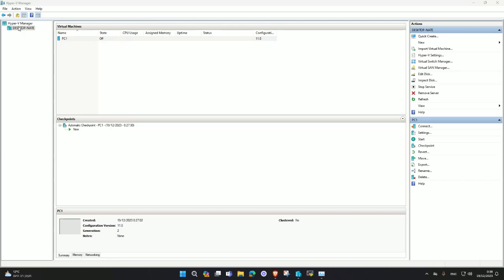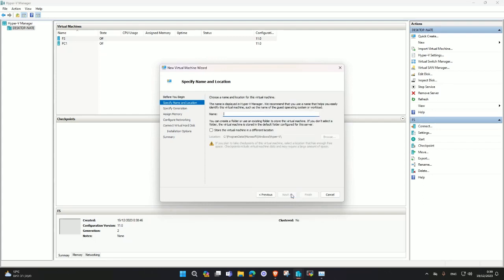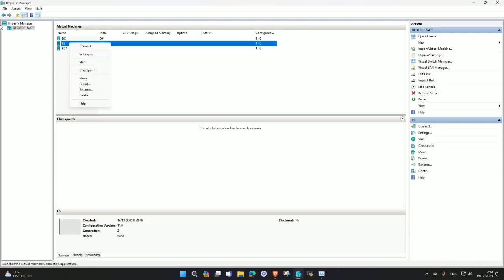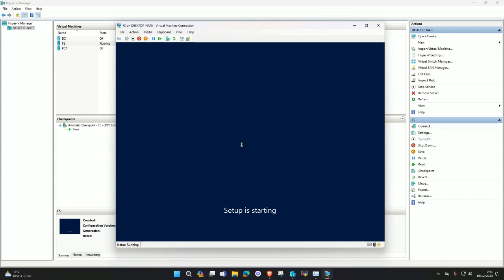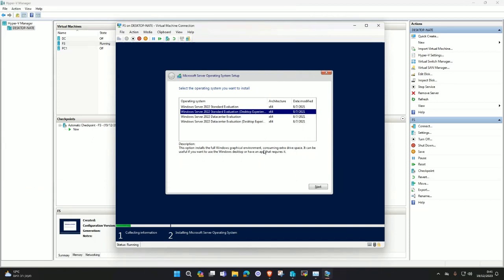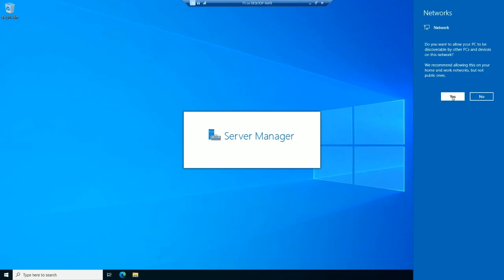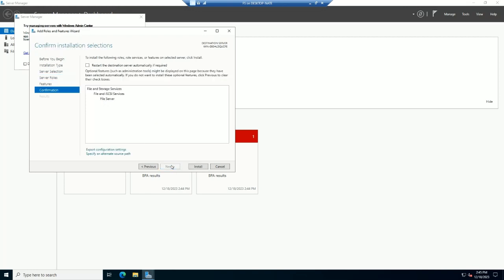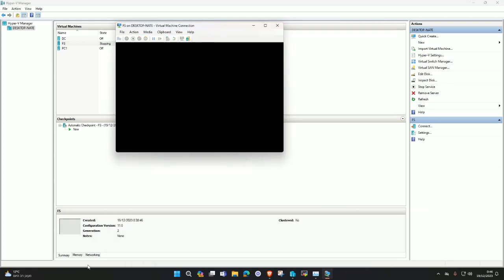How to install a file server and Active Directory role on computer